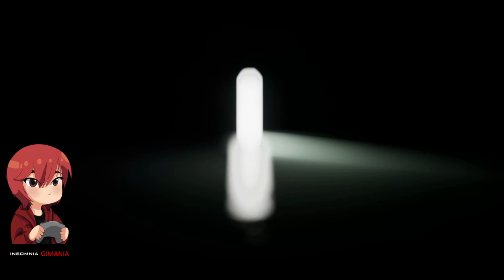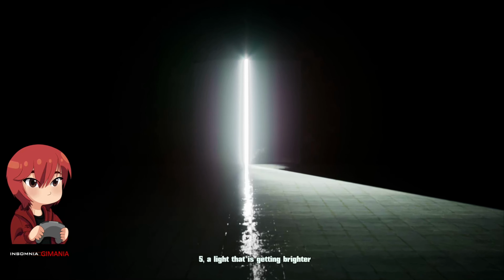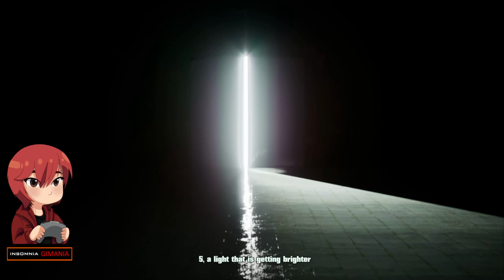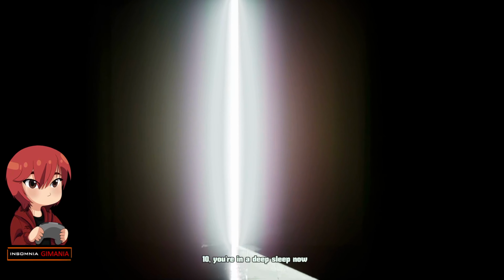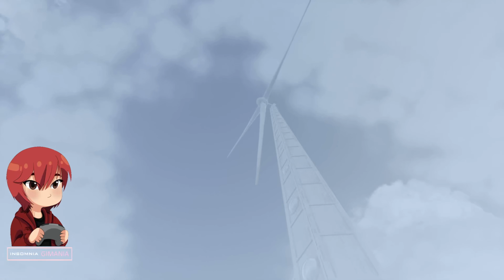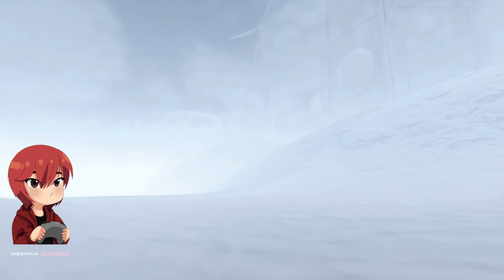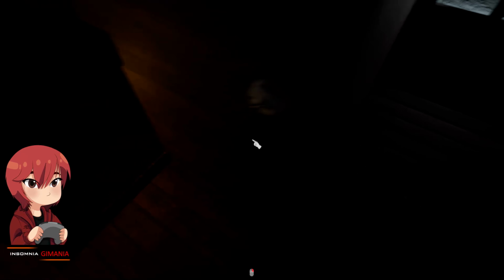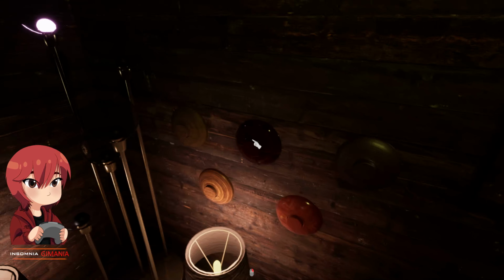The Green Room Experiment (Episode 1) PC Gameplay VTuber %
Virtual Avatar Design Paid Commission to Ropoppon @Ropoppon

Sometime The Video still in 360p resolutions, will be done into 1440p / 2160p in no time.
Sometime I'm using Ultra Reshade Preset On made by me to produce Sharp and Eye Candy Pictures. Please press Like if you enjoy it...
Sometime I'm using Japanese Voice with English Subtitles, since I found it Jap Voices are cute are emotionals

Follow Our Instagram: @insomniagimania